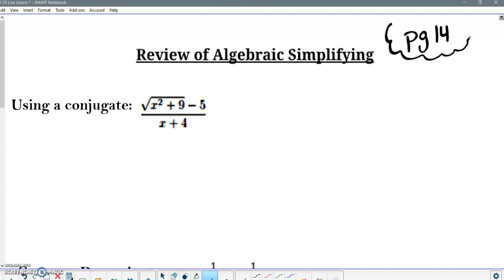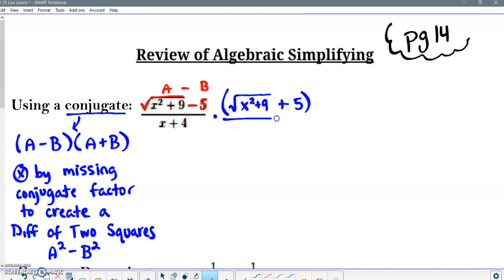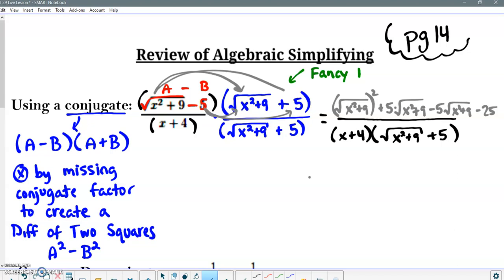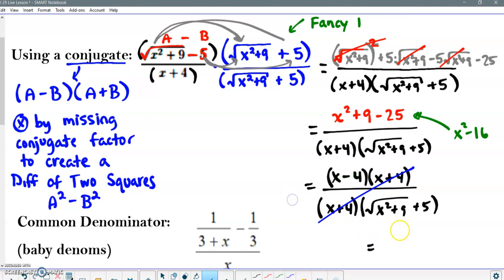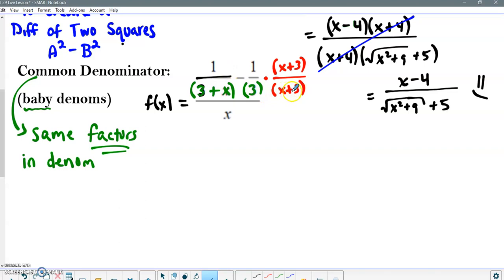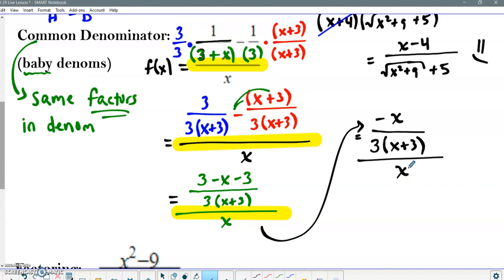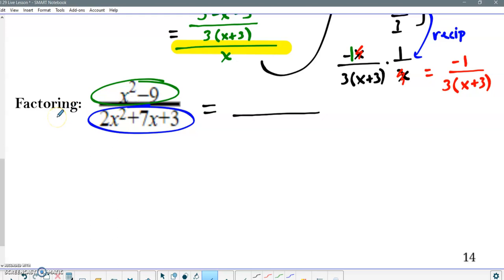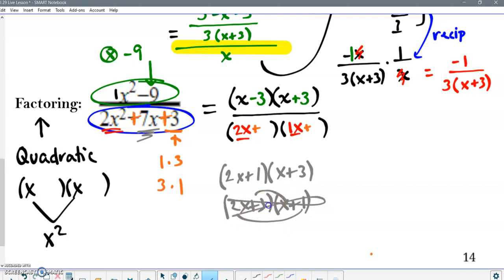Review of Algebraic Simplifying